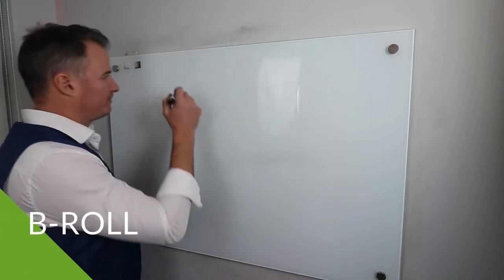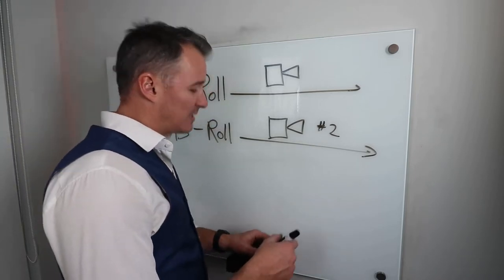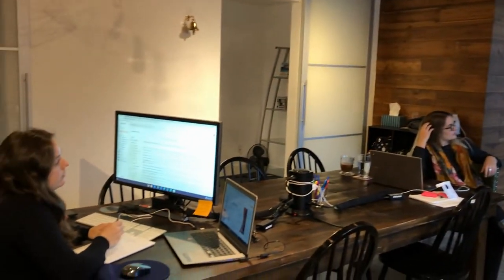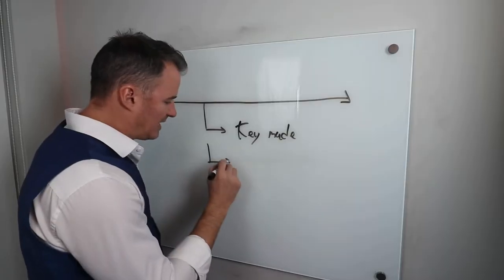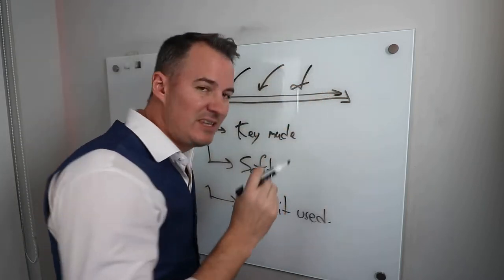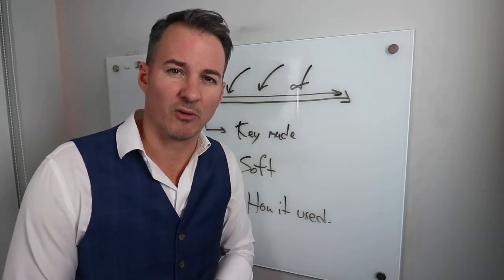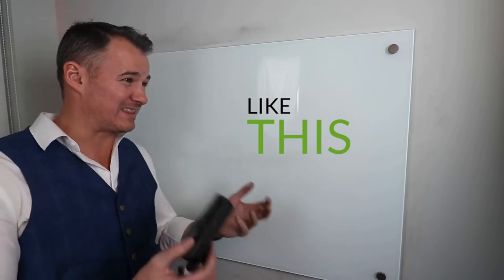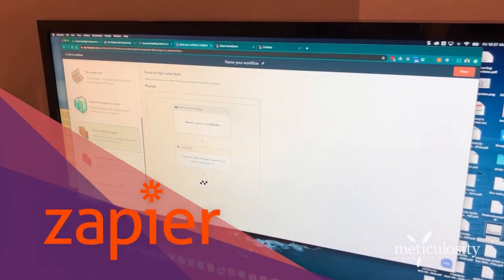How To Use B Roll Effectively To Bring Life To Your Business Videos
In this video, we're going to show you how to use B-Roll to bring life to your business videos. B-Roll is a great way to add interest and variety to your videos, and it's easy to do! We'll show you how to shoot B-Roll, how to edit it into your video, and how to use it to create a more engaging and interesting video for your viewers.